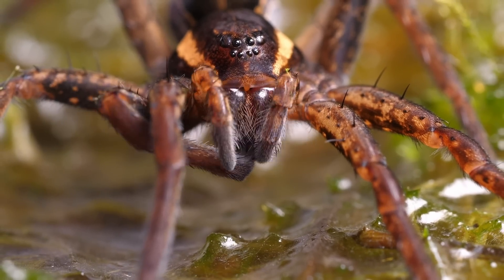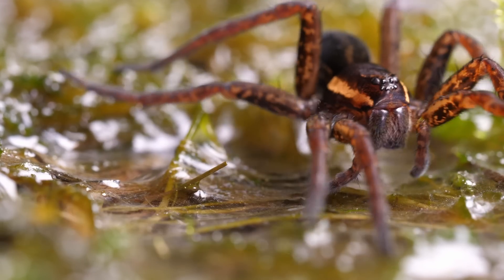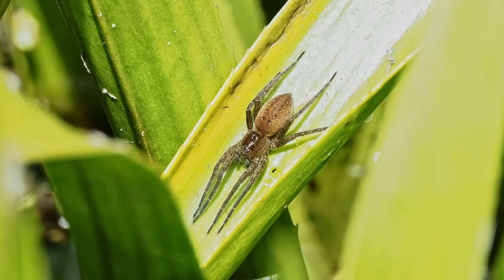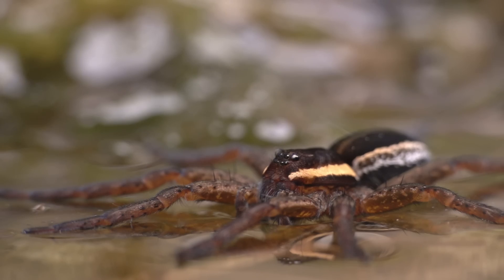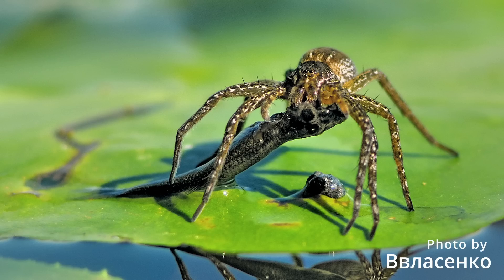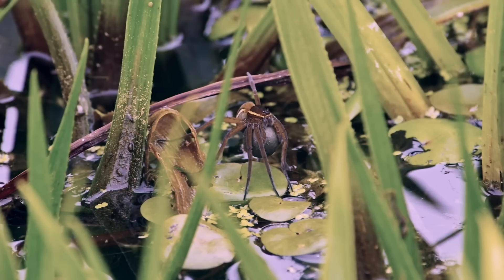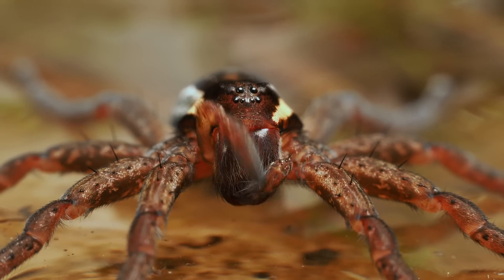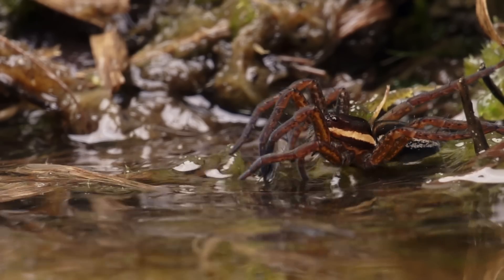Britain's Biggest Spiders - Bog and Fen Raft Spiders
We look at the 2 species of Raft or Fishing Spider (Dolomedes) found in the UK - The Bog Raft Spider and the Fen Raft Spider

includes information on where to find Raft Spiders, how they hunt, how to identify and how raft spiders walk on water

Please note Some of the footage is recorded on an old camera (before I really knew what I was doing!) and hard to correctly colour grade